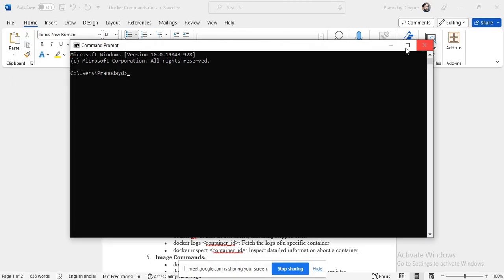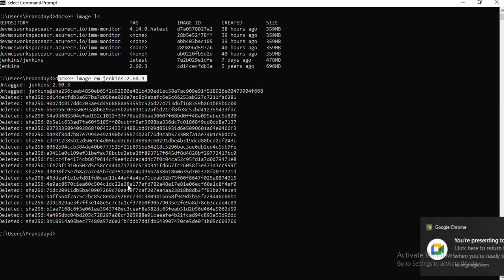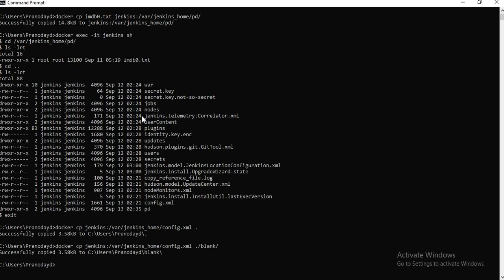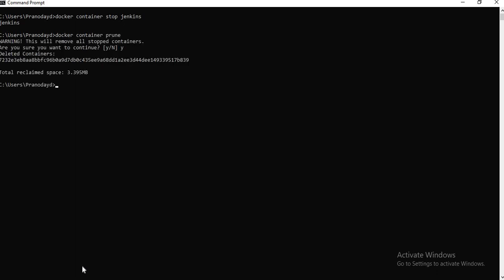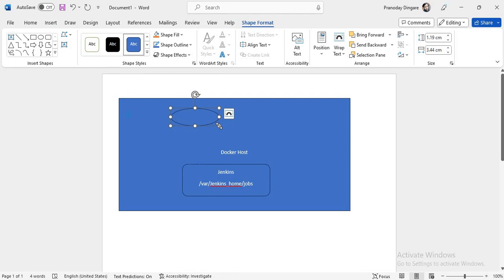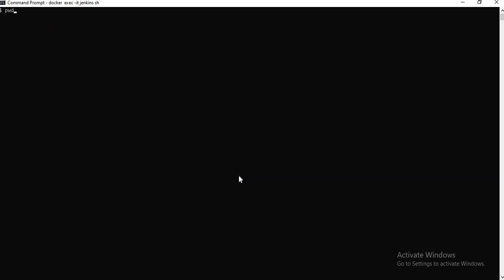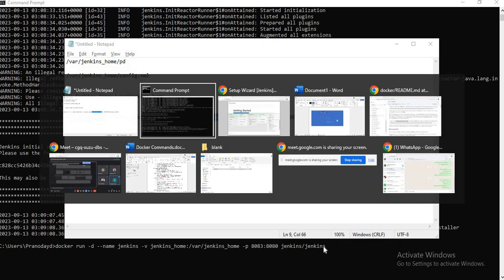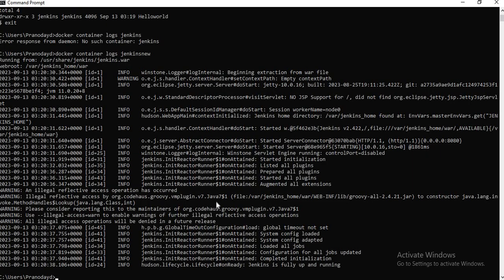DAY22 Docker commands PART2 and DockerVolumes